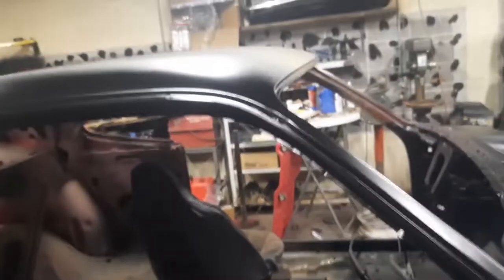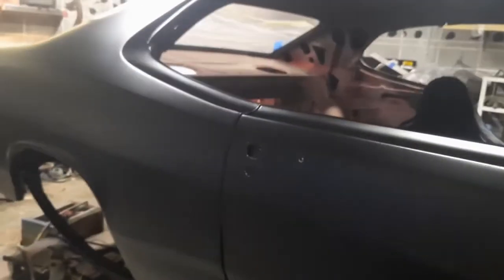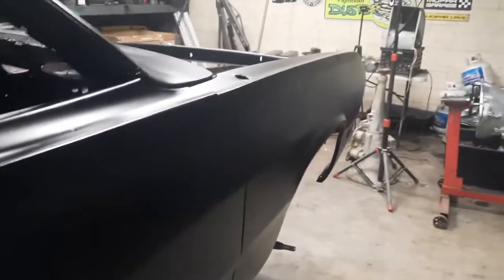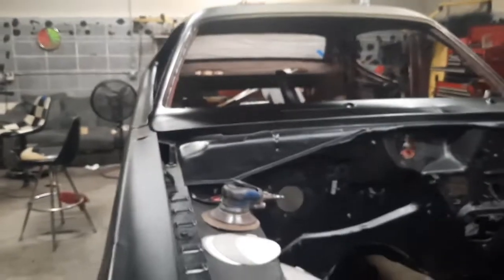Painting a Car on the Cheap Vol 2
here we are again my second volume on "How To Trigger Every Body Man On The Plannet" enjoy.